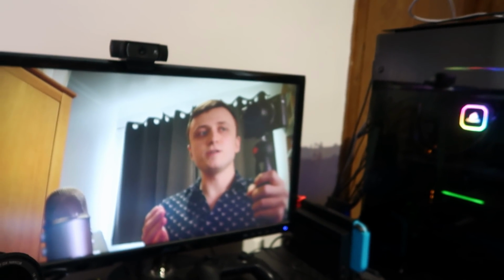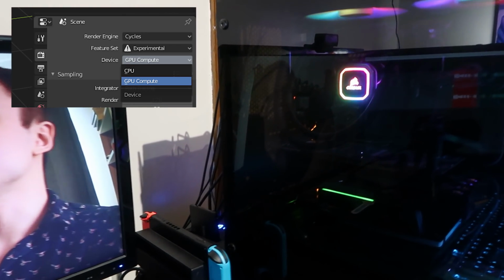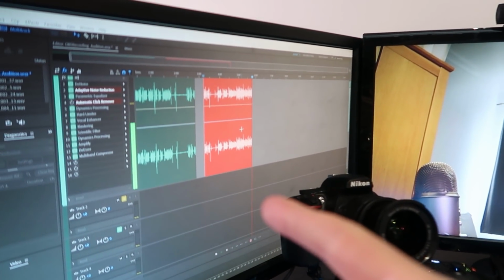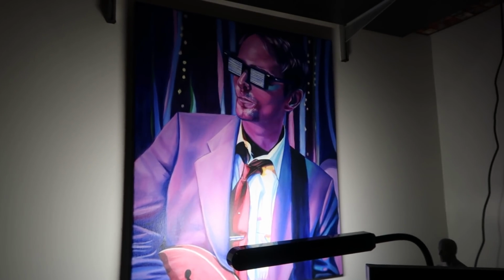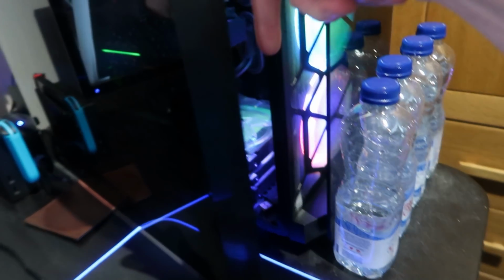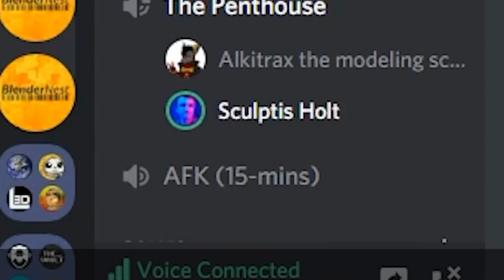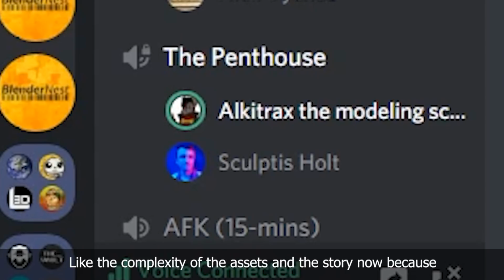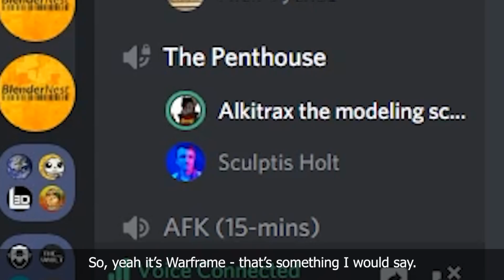Not an April Fools Video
This is not an April Fools video, let's talk to some people.